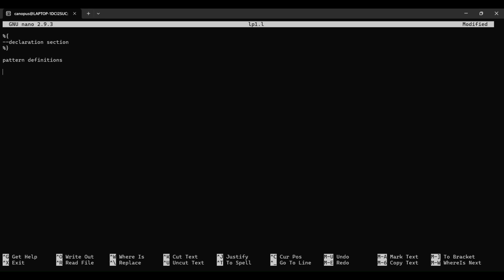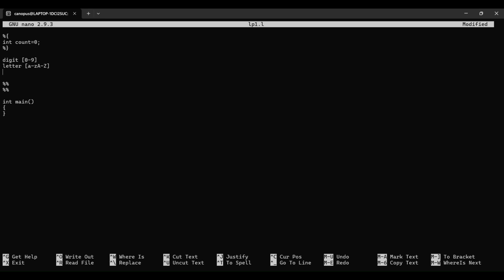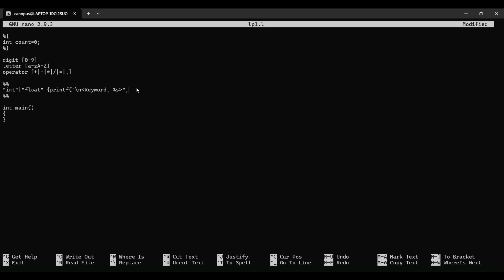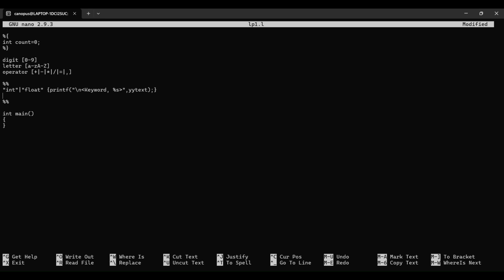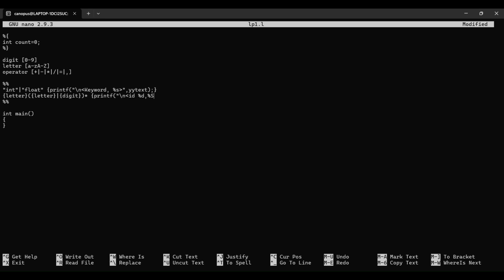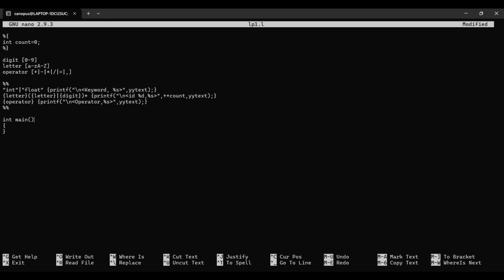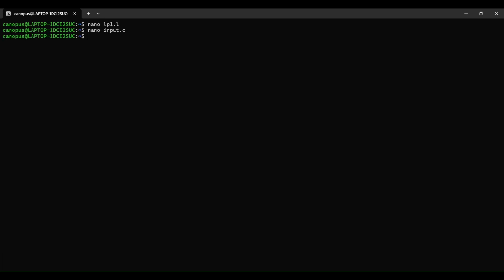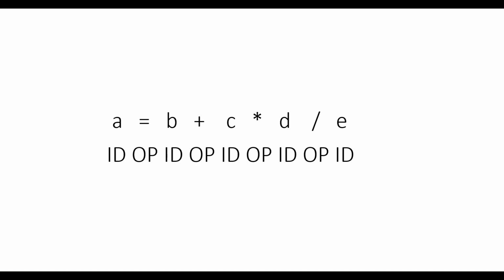BASIC LEX PROGRAM-1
COMPILER ENGINEERING
LEX AND YACC PROGRAMS